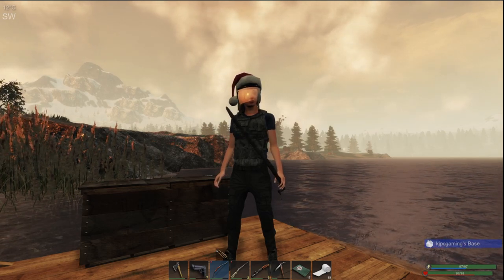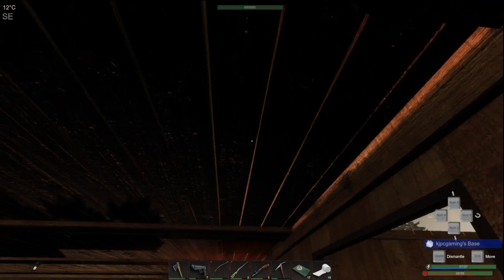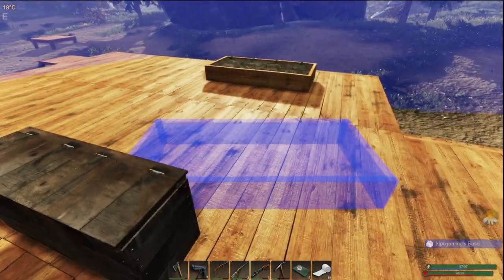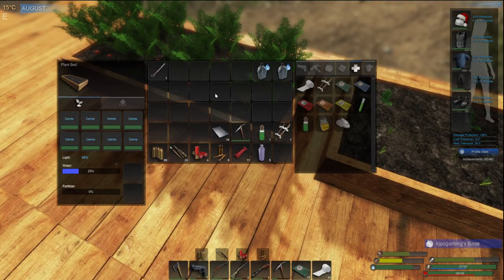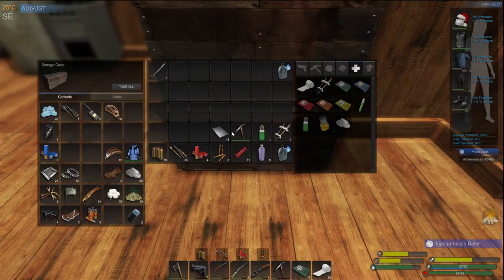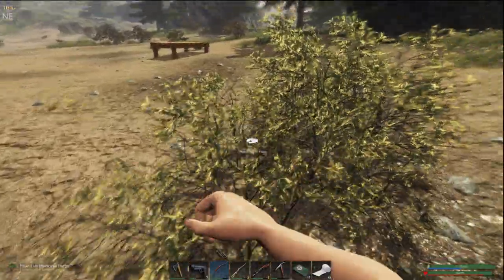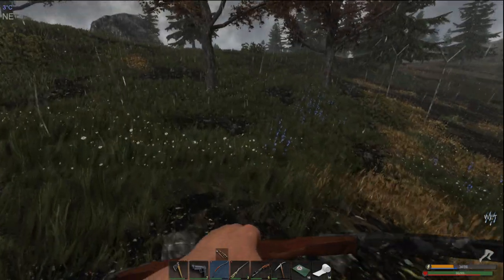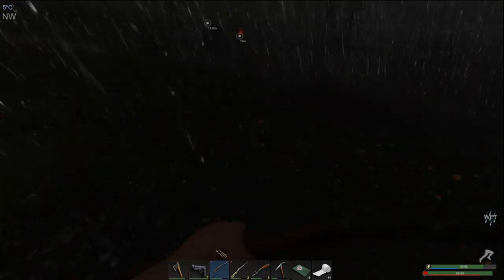Subsistence Alpha 62 Ep 63 The Hunters Have Been Moved We Go After Them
Today on Subsistence we head south to chase down the hunters.  I toggled them off/on to move Alpha hunter base  LOL.